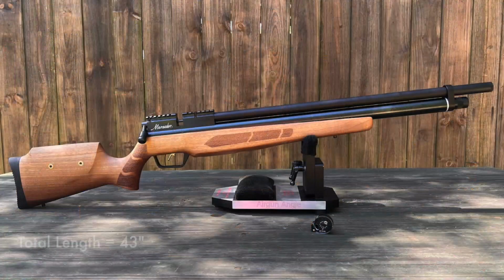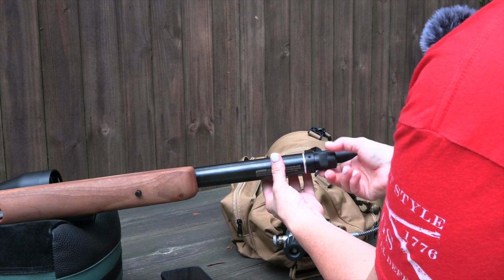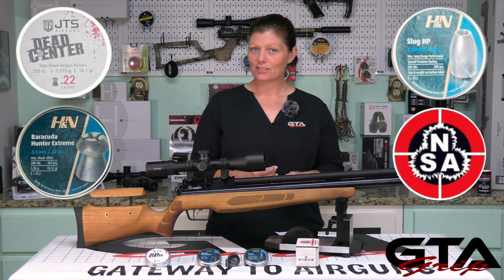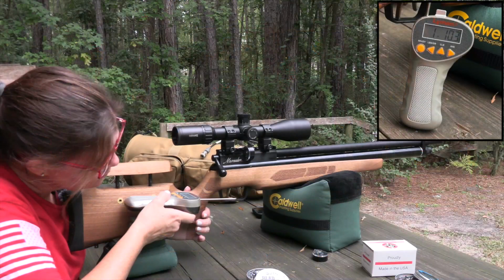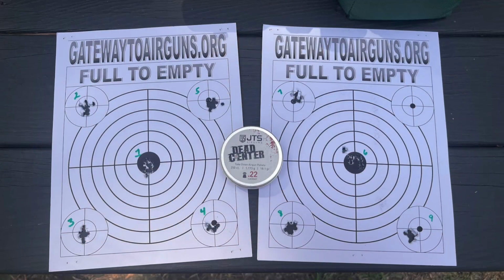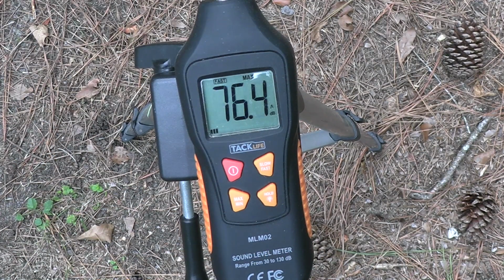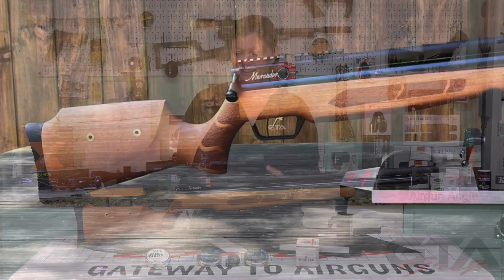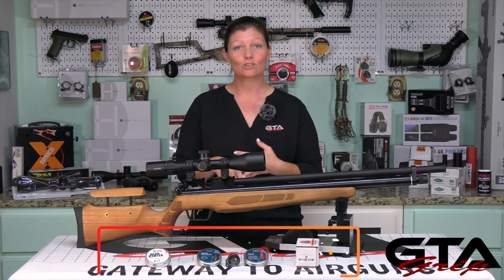BENJAMIN MARAUDER FIELD TARGET .22 GRiP REVIEW - Gateway to Airguns Airgun Overview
The BENJAMIN MARAUDER FIELD TARGET .22, if you saw the Pre-GRiP I’m sure you’re ready for the GRiP and so am I! Let’s GRiP it!!